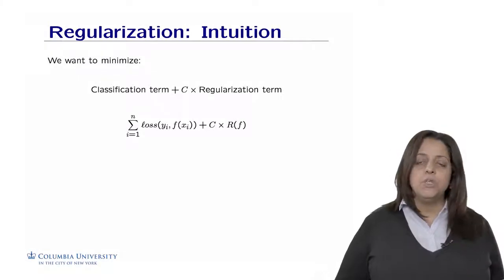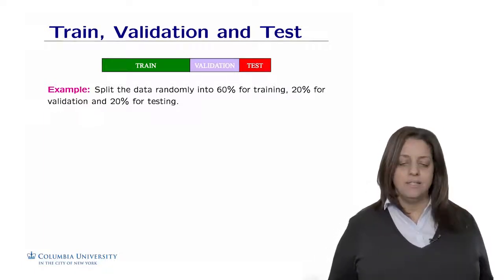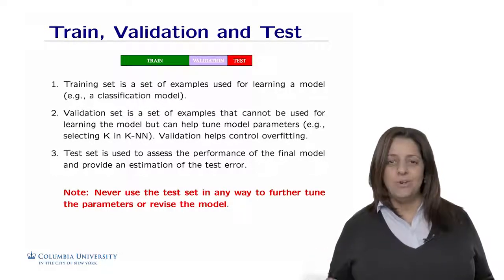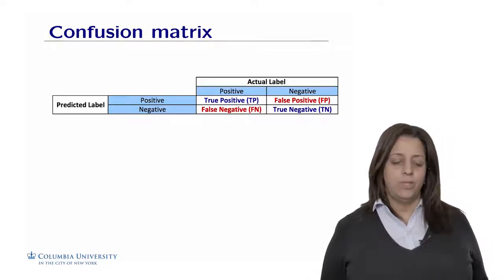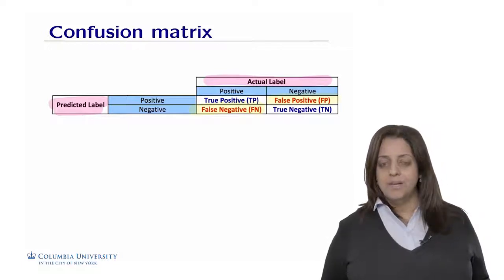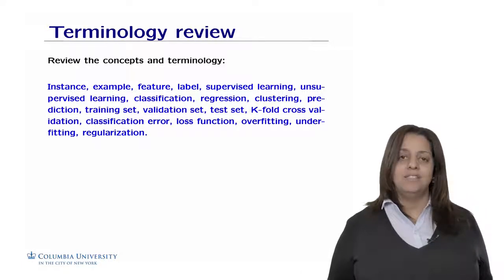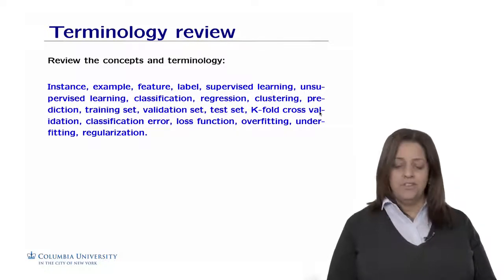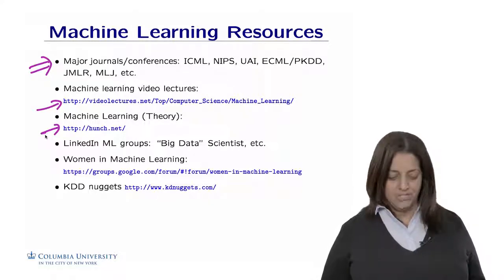Artificial intelligence - Regularization intution